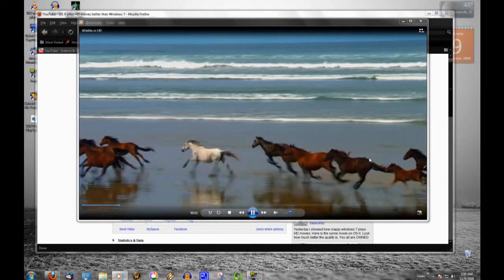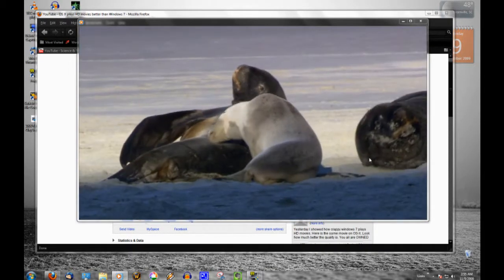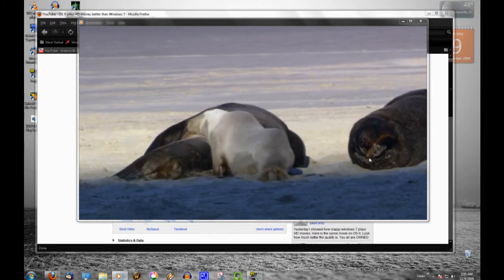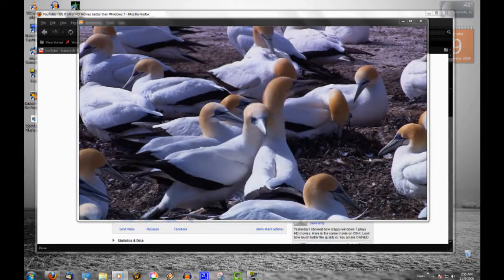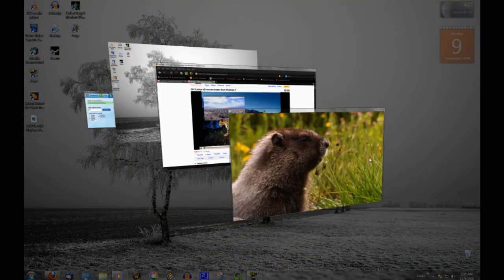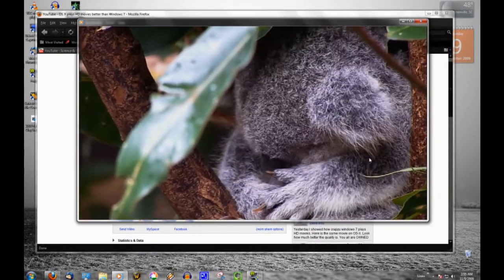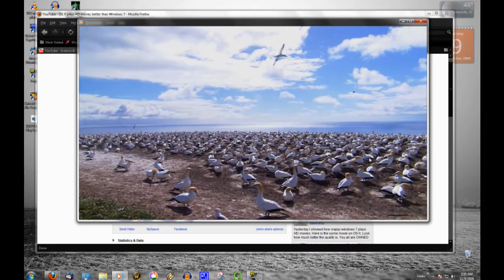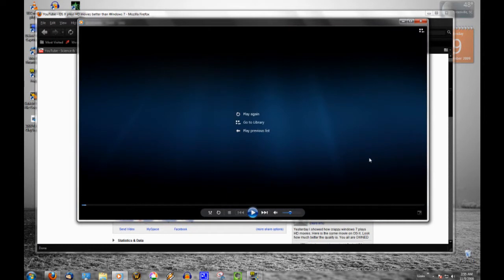HD on FRAPS vs Camstudio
Basically Fraps can handle motion better than say Camstudio or Debut. In fact Fraps was designed originally for game recording with high frame rates and fast motion. Camstudio and Debut are two programs not even designed for motion. Even some Mac desktop recording software can't handle capturing video like Camtasia Studio for Mac as smooth. Debut screen recorder on it's own even idle is a CPU and memory hog, plus it being free doesn't help. Paid software usually has better support and able to improve performance, plus you have more developers on the payroll fixing problems. Camstudio isn't as I said great at capturing video even on the best of settings. It's not designed for it and thus why I continue to use Fraps, best $37 I've spent.